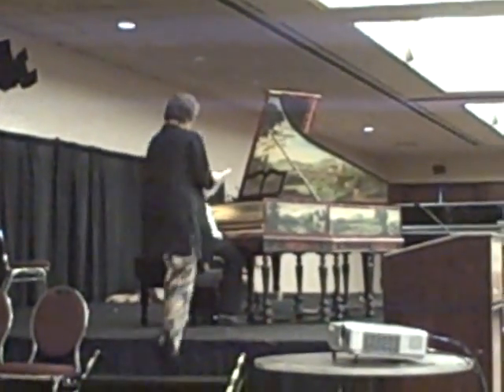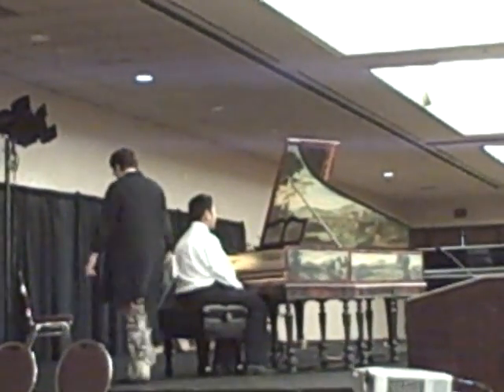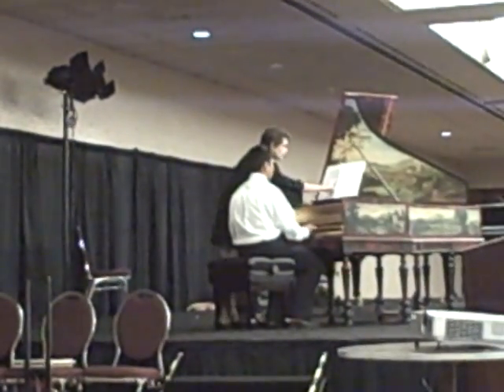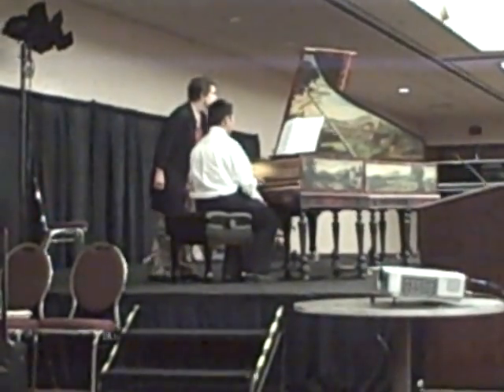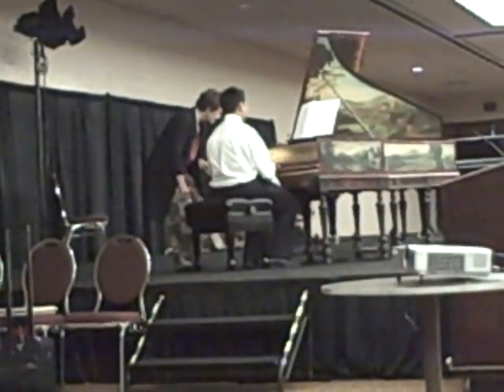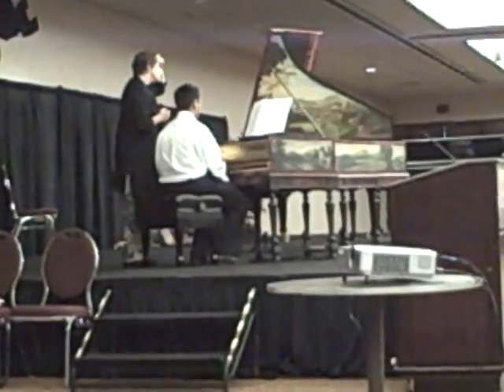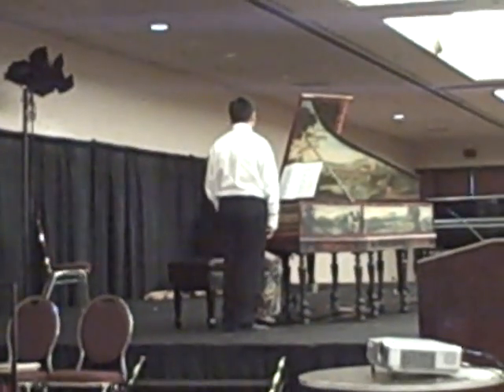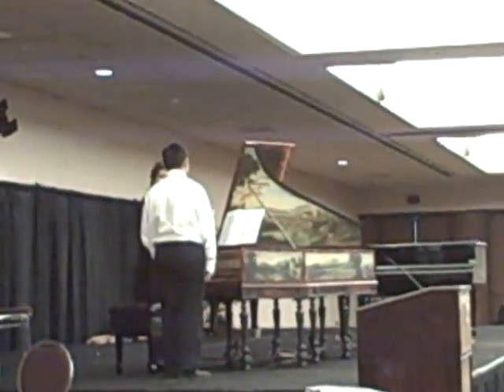Harpsichord Master Class: Bach Invention No. 1 in C Major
Dr. Lucinda Carver of the USC Thornton School of Music gave a harpsichord master class to advanced piano students who had never before touched a harpsichord. Here she discusses how a pianist must approach this work differently when on a harpsichord for areas such as emphasis, etc. Recorded at the Music Teachers Association of California State Convention June 30, 2008, in Riverside.

(Sorry about the shaking. I'll buy a tripod soon; I promise.)